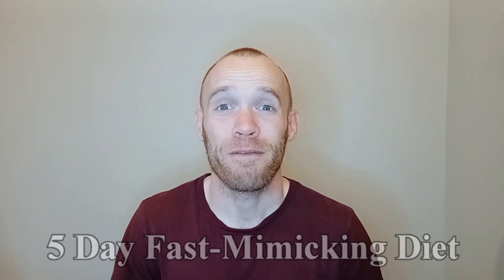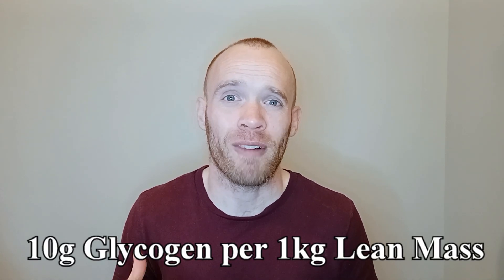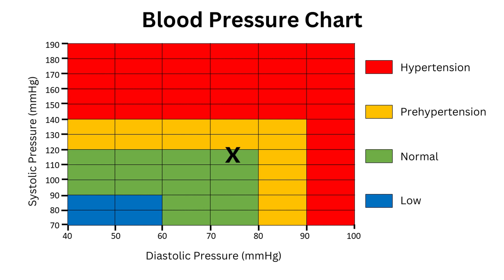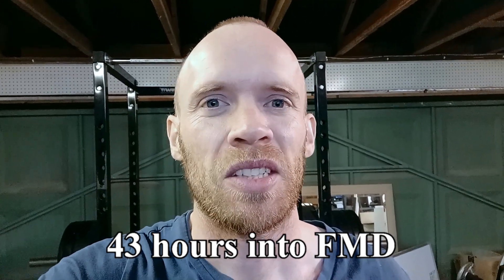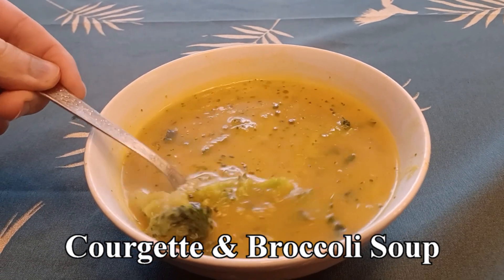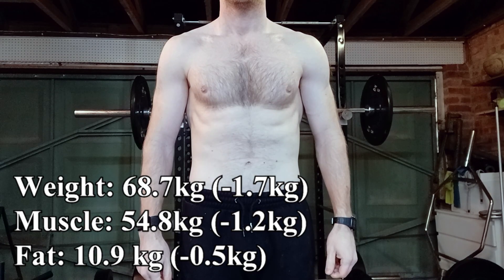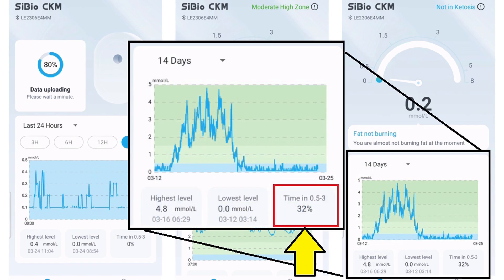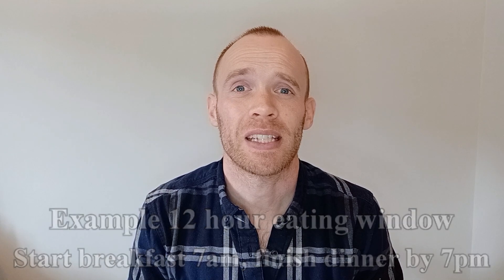Fast Mimicking Diet with Continuous Ketone Monitor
Hey, this is my third Fast-Mimicking Diet and the easiest one so far. Previously I've relied on exogenous ketones but with the help of a Continuous Ketone Monitor from SiBio I was able to tailor my food intake to ensure I stayed in ketosis throughout.

I kept the calories around 500 per day, initially intending on a ketogenic split but ultimately leaning more towards a 1:1 ratio of grams of fat: protein + carb. As an example, day four was 39g Fat, 12g Protein, 29g Carbs and day five was 40g Fat, 18g Protein and 14g Carbs.

Other than electrolytes I didn't take on any supplements, my thinking was that if a 5 day water fast can be done on electrolytes alone then eating any food must be nutritionally better for you than that. My main food sources were eggs, nuts, extra virgin olive oil and vegetables. I was pleasantly surprised at how few calories there are in some of my favourite veg and it really made the time pass so much quicker having what felt like a full meal.

I'm constantly learning and each time I conduct a Fast-Mimicking Diet I feel like I'm iterating in the right direction. If I were to repeat this again I would look into Glycerol, which was mentioned in the muscle preserving research paper, and likely including some heavy 1-3 rep lifts to tell my body that I'd like to keep my muscle :-)

This video was a partnership with @sibio.technology

Links

Chapters
00:00 Introduction
01:31 Protocol
03:35 Measurements
04:39 FMD VLOG
10:45 Results
12:10 Experience of SiBio CKM
13:49 Final Thoughts